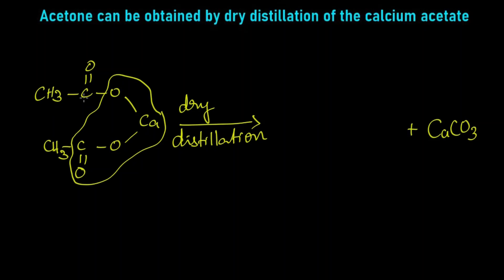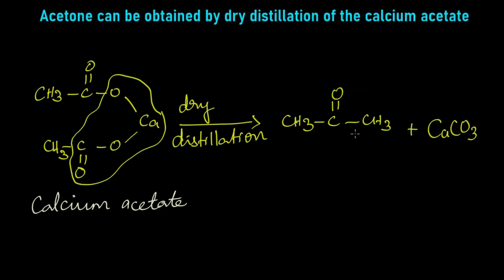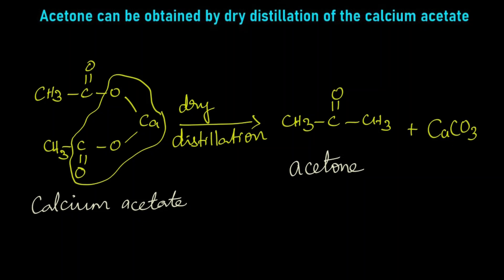Preparation of Acetone from Calcium Acetate| Dry distillation| Organic Chemistry| Class-12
In this video I have discussed the preparation of acetone from calcium acetate.
Acetone can obtained by the fraction of distillation of calcium acetate.